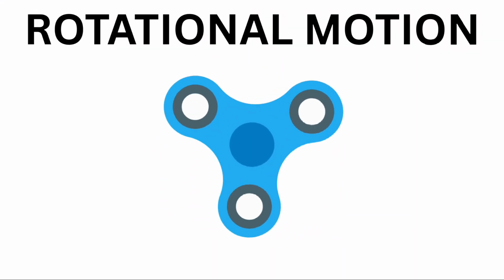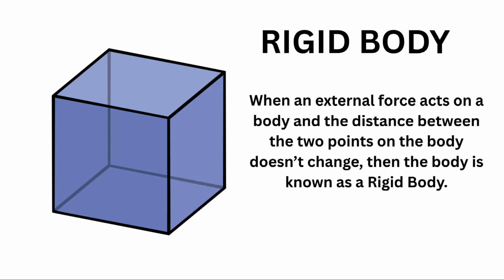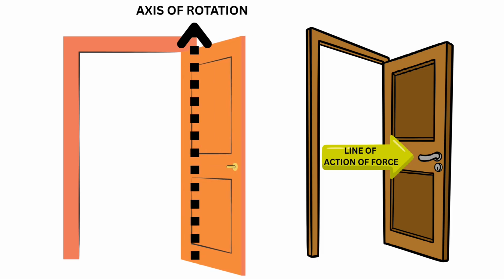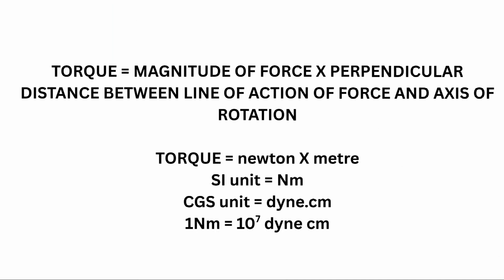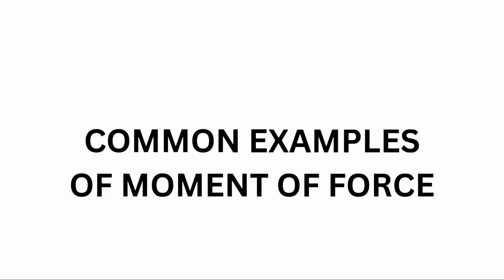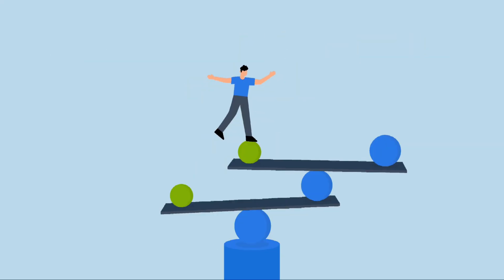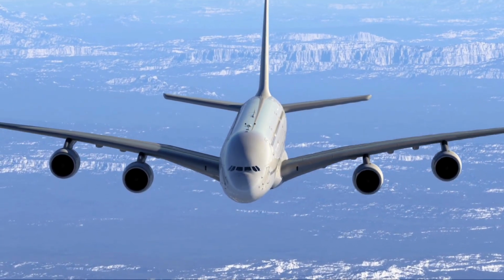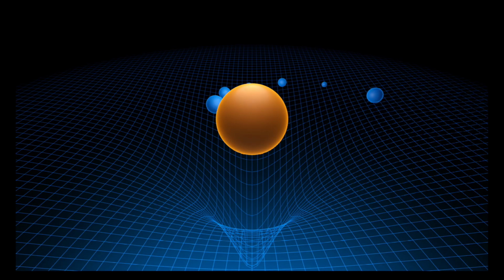Moment of Force | ICSE Class 10 Physics | Torque Explained by Biswajit Sir#icsephysics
In this video, Biswajit Sir explains the concept of Moment of Force (Torque) in a very simple and easy way for ICSE Class 10 Physics students.

Topics Covered:
• What is Moment of Force
• Formula of Moment of Force
• Simple explanation with examples
• Important concept for board exams

This video will help ICSE Class 10 students understand Physics concepts easily and prepare better for their board examinations.